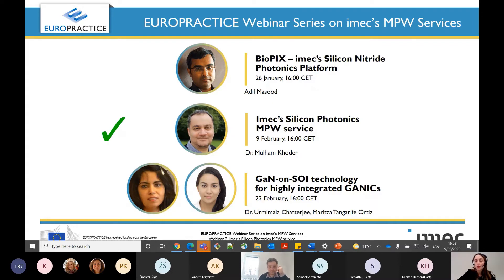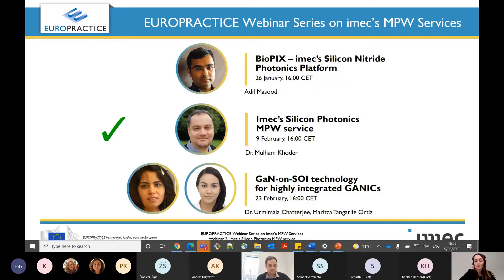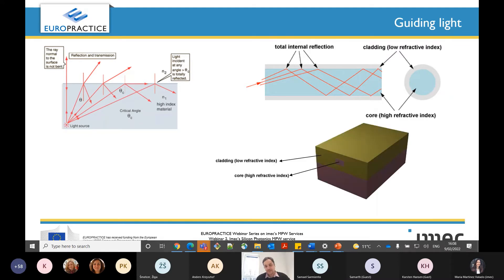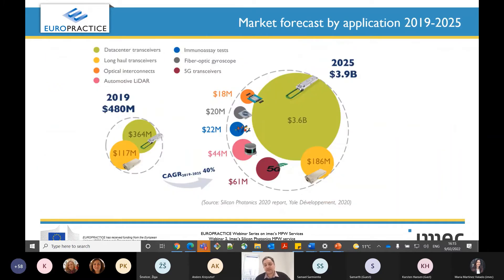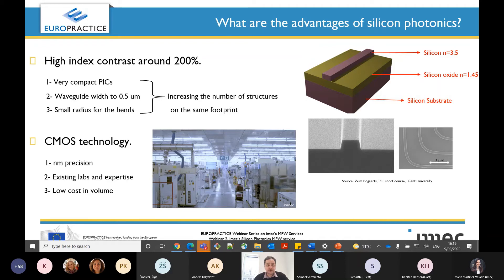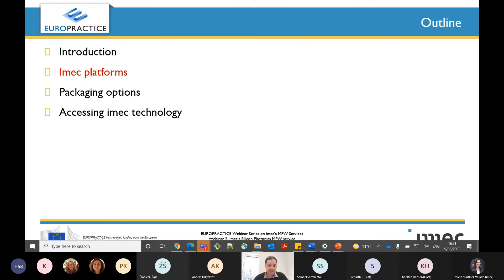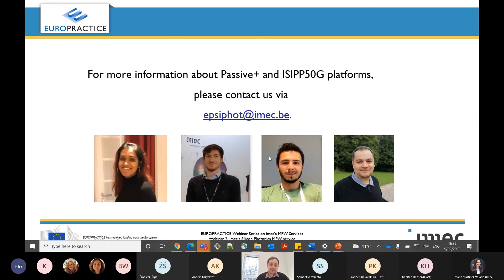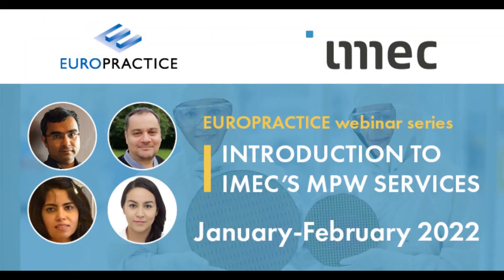S6-E2_imec MPW services - Part 2 - imec’s Silicon Photonics MPW service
Silicon Photonics has proven to be a prime technology for realizing high-speed optical interconnects for tele- and datacom. The application range of Si-Photonics goes far beyond that to include, and not be limited to, optical sensing, biomolecule detection, drug development, and point-of-care diagnostics.
This webinar will provide an overview of the different Silicon Photonics platforms based on imec’s CMOS pilot lines. The main focus will be on iSiPP50G platform, which gives access to Photonic Integrated Circuit (PIC) prototyping and small volume production. This platform offers state-of-the-art performance, design flexibility, and thickness control.
In this presentation, dr. Mulham Khoder will go through the passive and active library components offered by imec and explain how to get access and technical support to these platforms. Furthermore, we will show the possible optical coupling options and available options for packaging.